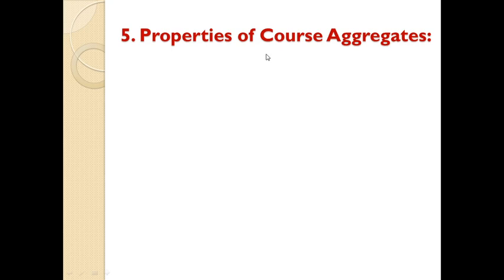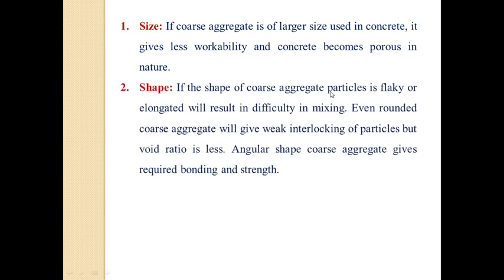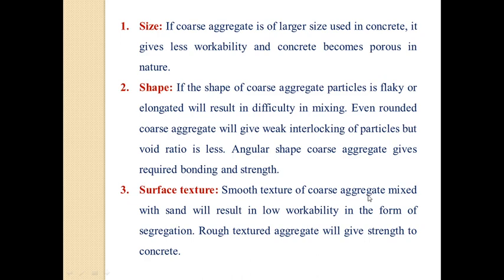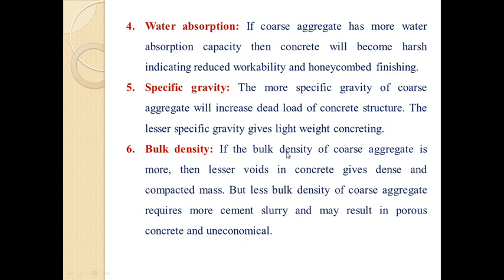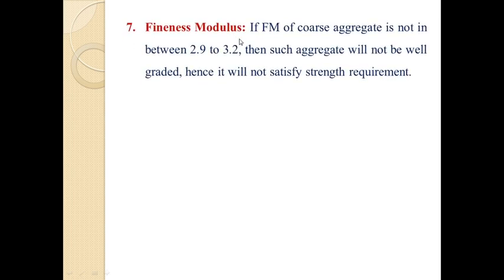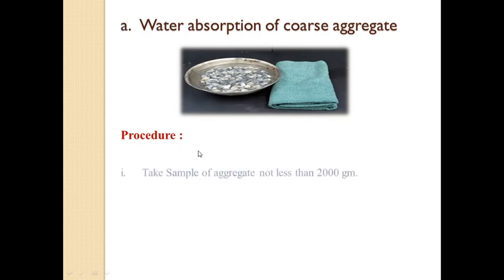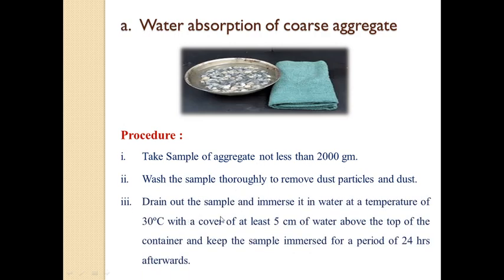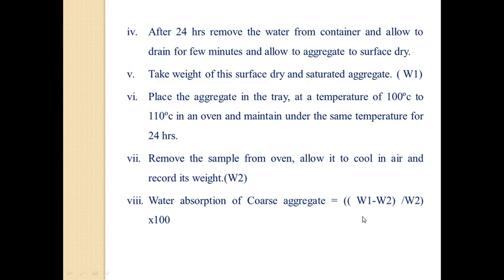Lecture-11 Concrete Technology|| Aggregates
Properties of Course Aggregates, Testing of Coarse Aggregates, Water absorption of coarse aggregate.